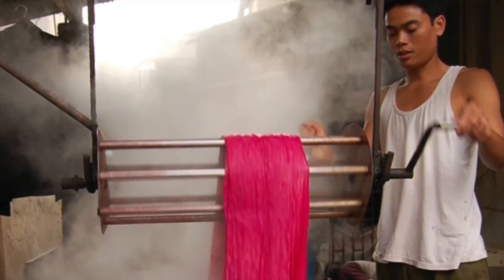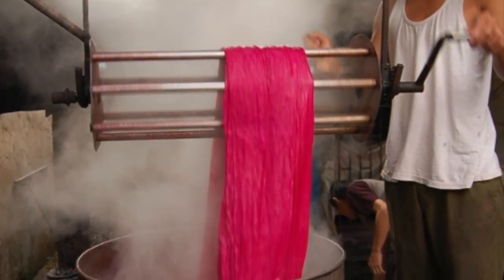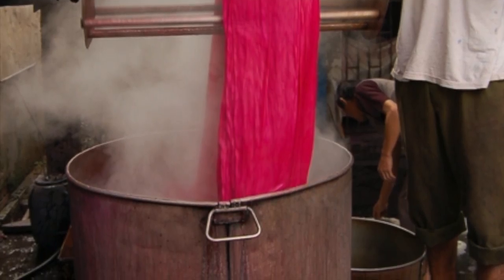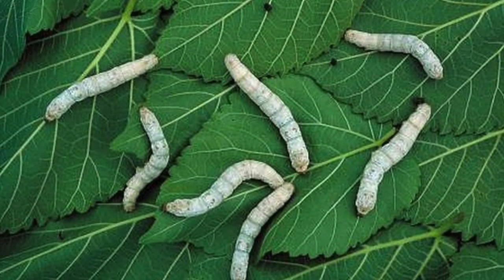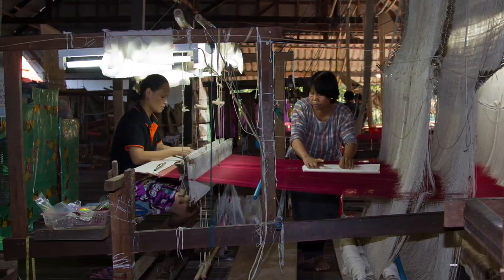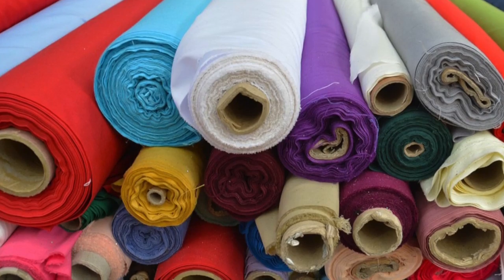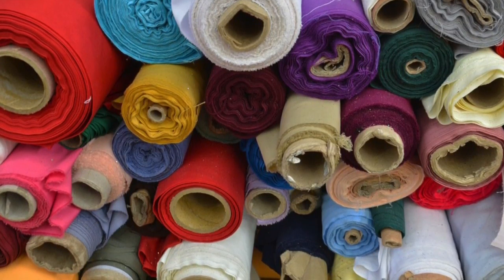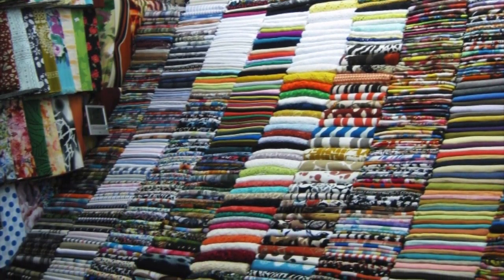Amazing Ao Dais